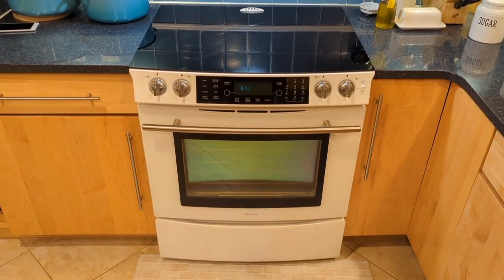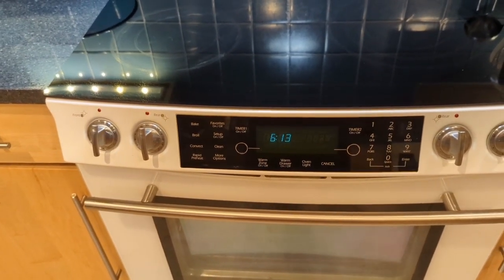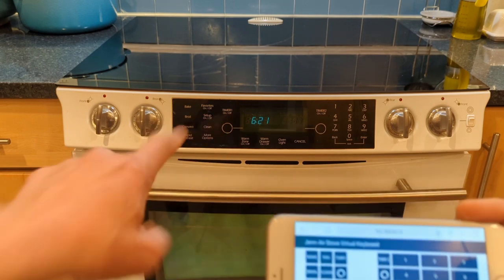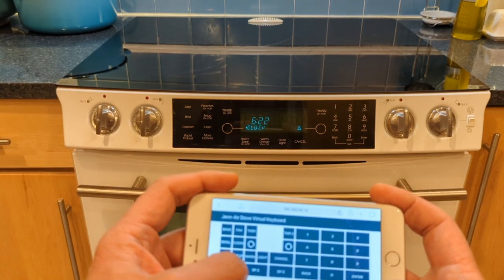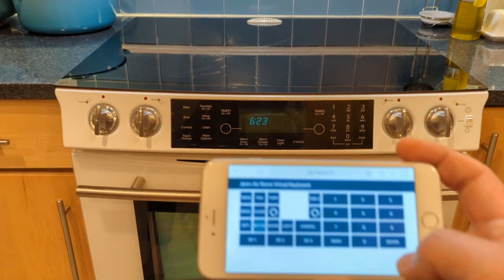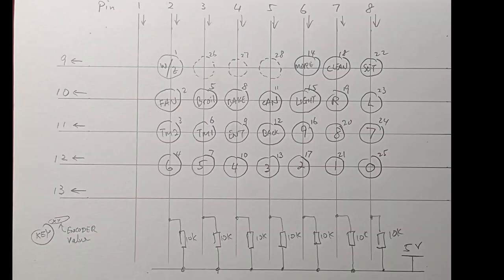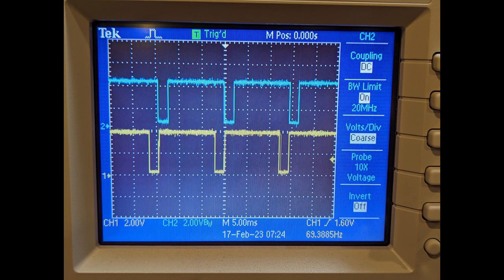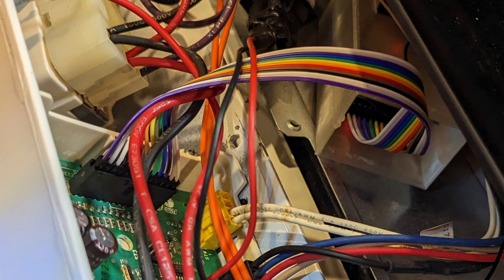Jenn-Air Range Remote Keypad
This video shows the process of reverse engineering and finding an alternative approach to fix a design fault.